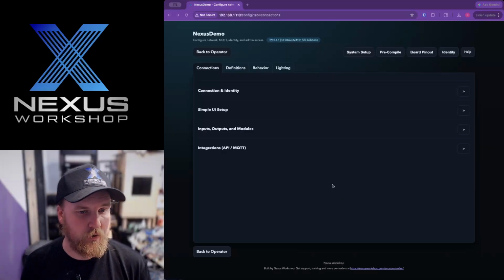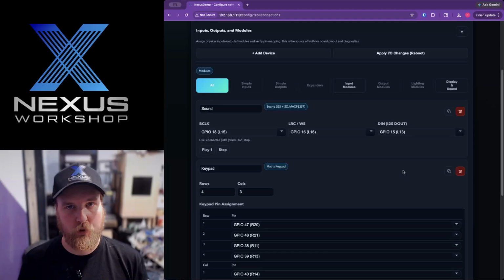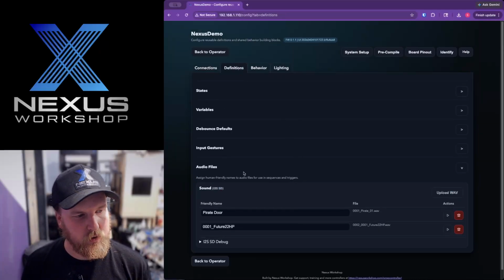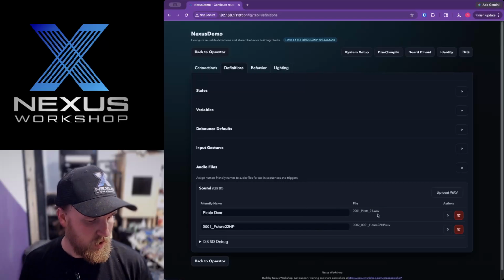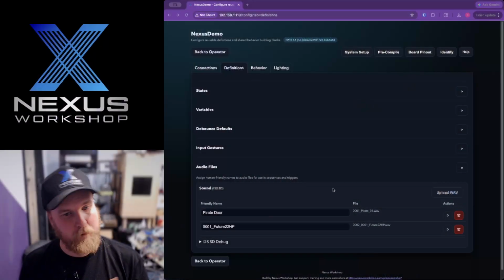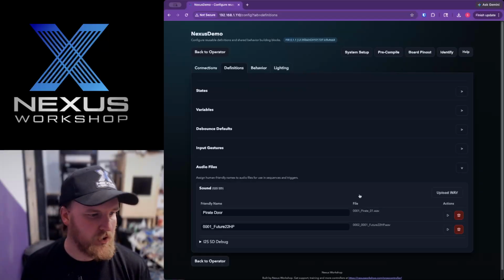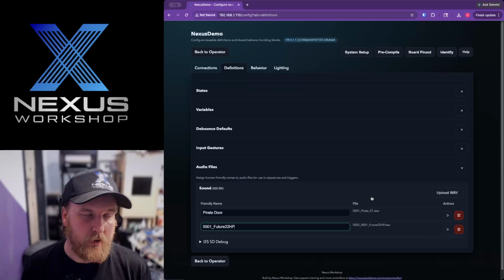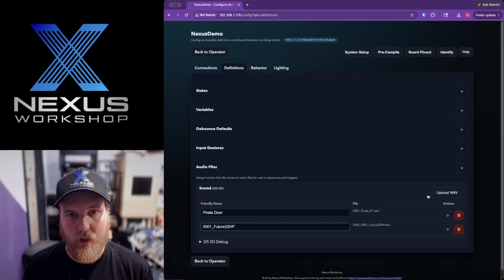Sound on The Nexus Ultimate Prop Controller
Learn how to handle sound playback directly from The Nexus Ultimate Prop Controller. Adding files is super easy and there are lots of options for control of audio all with no programming or needing to access the SD card with your computer.